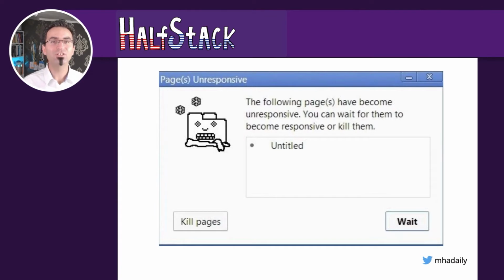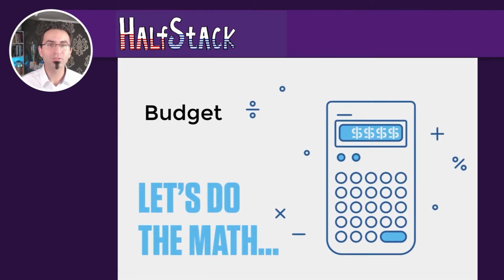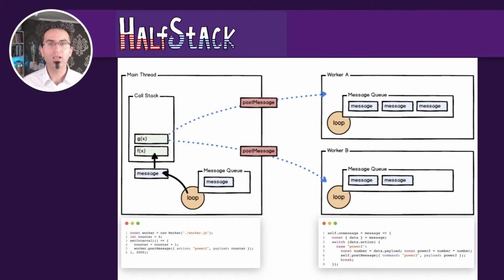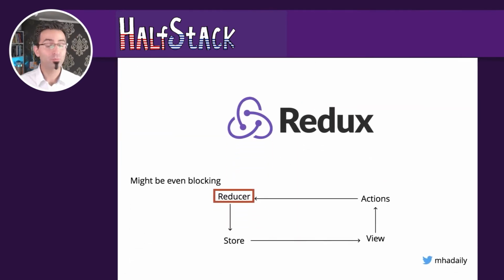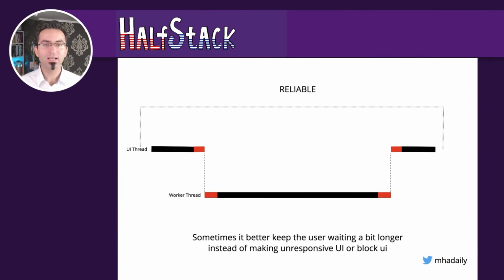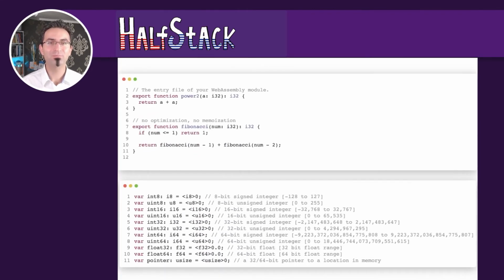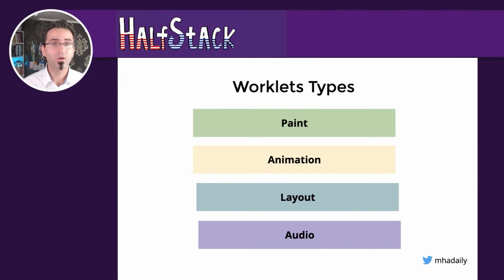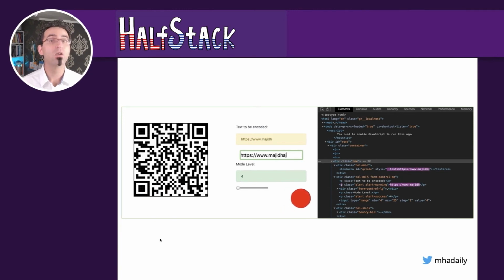Let the Main Thread Breathe! - Majid Hajian - HalfStack Online 2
The main thread, on the web, has a lot of responsibilities. At the same time, web apps are getting more sophisticated every day. Therefore, the main thread gets too busy that will disappoint our user by showing janky frames! The off-main-thread architecture ensures apps run smoothly on every device for everyone.